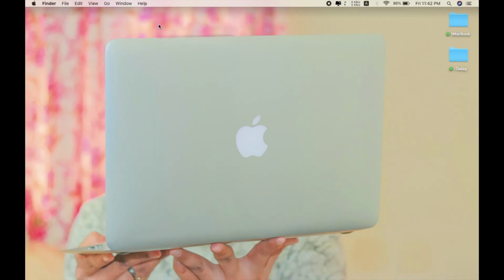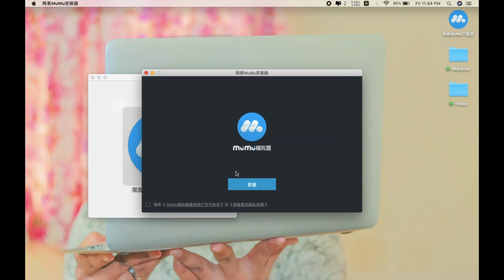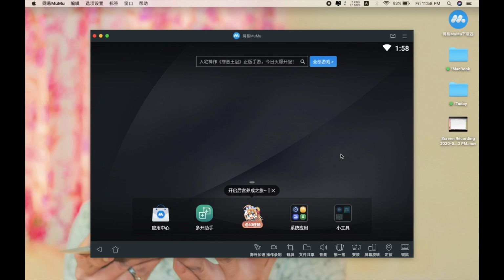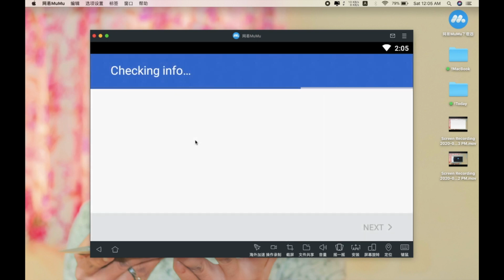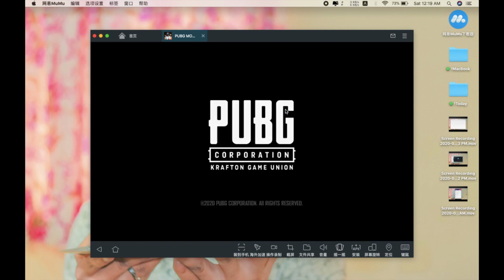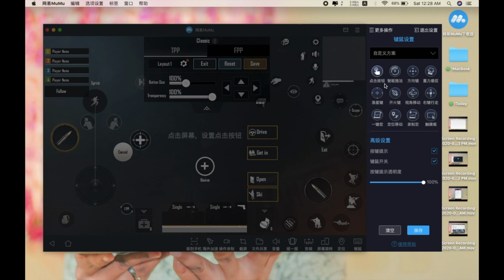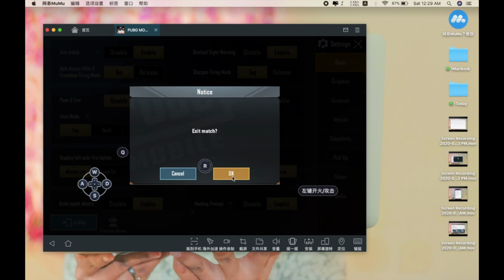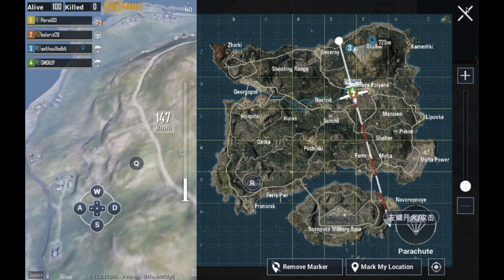✌️How To Play PUBG Mobile On MacBook Air In 2020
Let's See How You Can Download PUBG Mobile On MacBook Air In 2020